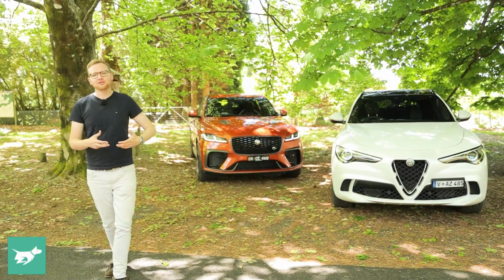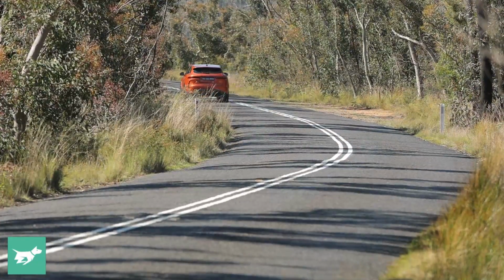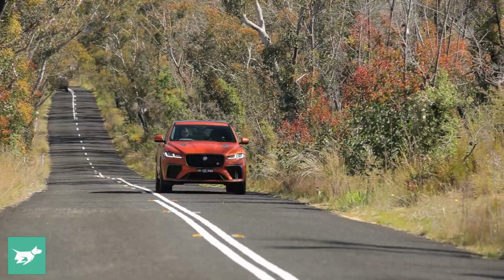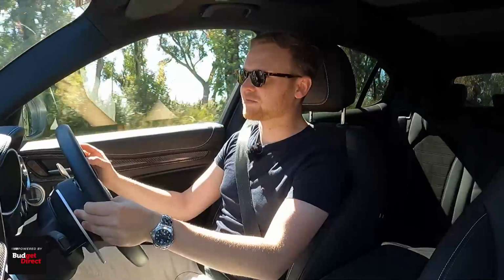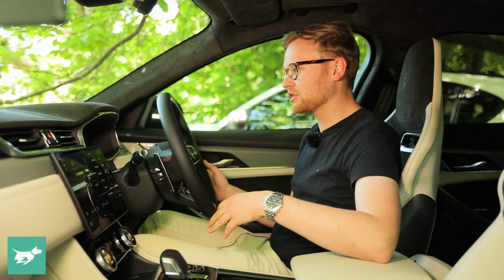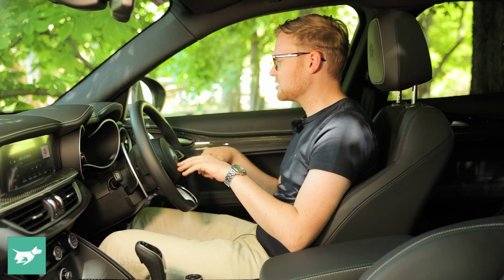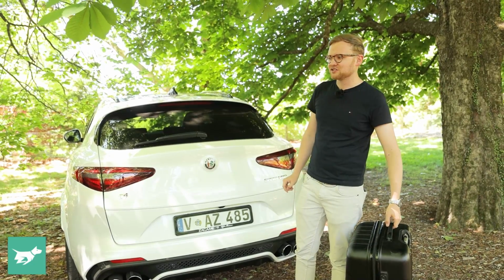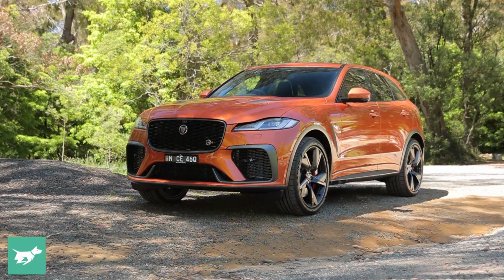Jaguar F-Pace SVR vs Alfa Romeo Stelvio Quadrifoglio 2022 comparison | hardcore SUVs | Chasing Cars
We compare the Alfa Stelvio Quadrifoglio and Jaguar F-Pace SVR to see which is best.

Got $150K lying around? Got kids, dogs, bikes or a lot of groceries to move? There are few finer ways than a fast station wagon, but if SUVs are more your jam – enter the Jaguar F-Pace SVR and Alfa Romeo Stelvio Quadrifoglio, which we compare in today’s video. These left-field rivals to the AMG GLC 63 and BMW X3 M Competition offer a more supple driving experience, but with plenty of firepower.

In the Alfa corner you will find a 2.9TT V6 making 375kW and offering a 3.8sec 0-100km/h sprint, while the slightly heavier Jaguar uses sheer muscle from its 5.0SC V8 to get to 100 in just four seconds.

Time codes:
0:00 - Two of the fastest SUVs
2:05 - Jaguar five-litre supercharged V8
3:13 - Alfa 2.9-litre twin-turbo V6
4:26 - Driving the F-Pace SVR
11:33 - Driving the Stelvio Quadrifoglio
18:01 - Interior of the F-Pace
23:00 - Interior of the Stelvio
27:50 - Boots
31:14 - Running costs
33:03 - Which hot SUV wins?